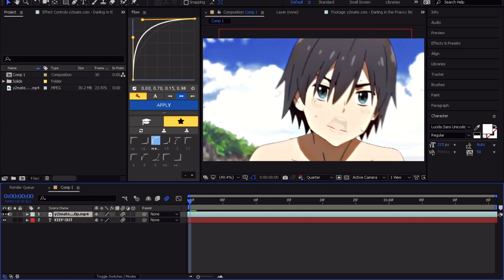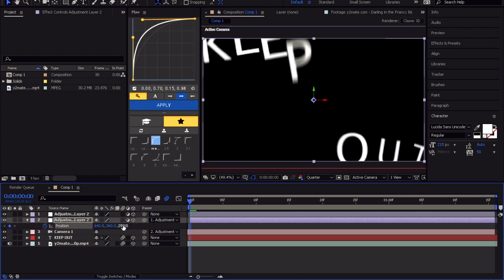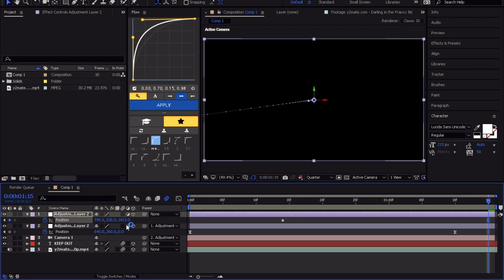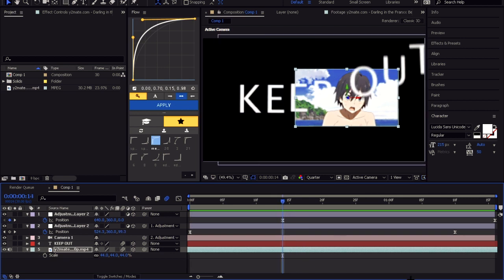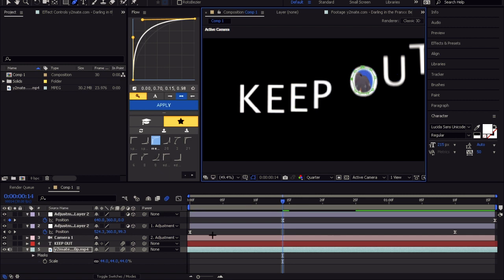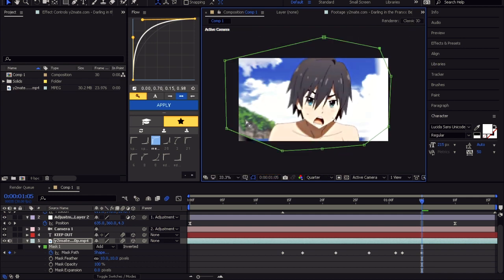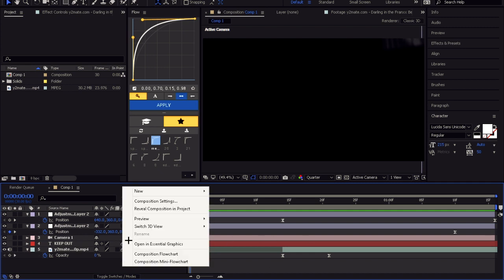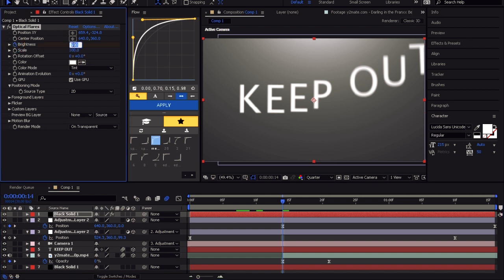Advanced Text to clip transition | After effect amv tutorial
ay yoo